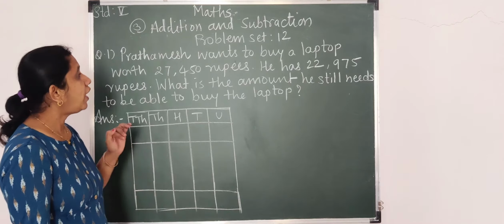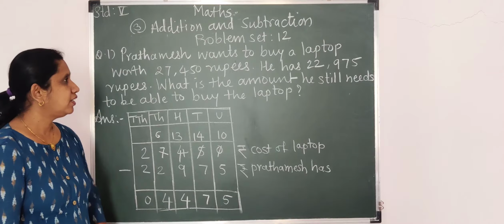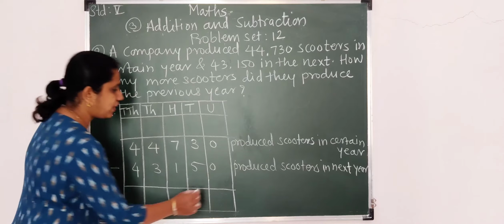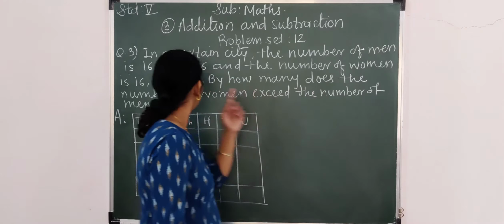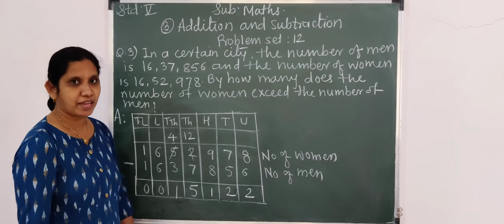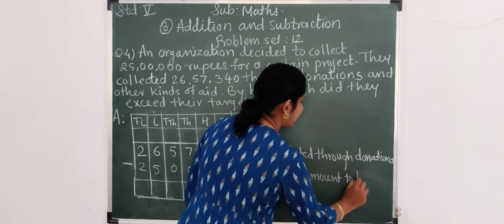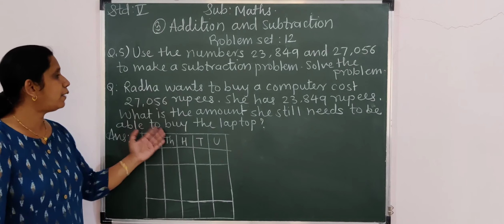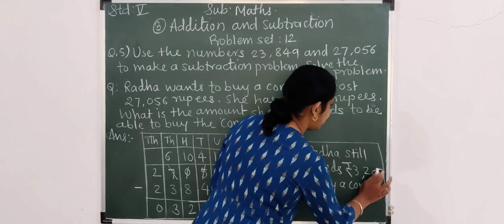Std V | Maths | Ls.no.3: Addition and Subtraction | Part 6